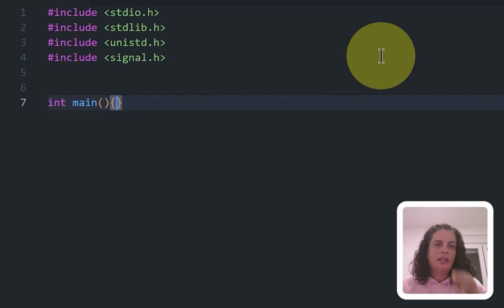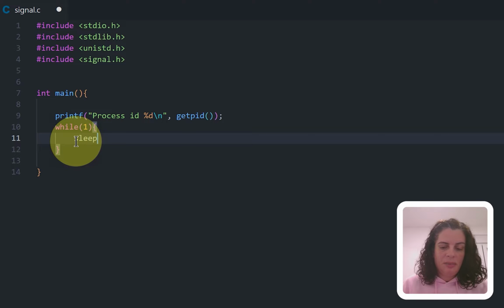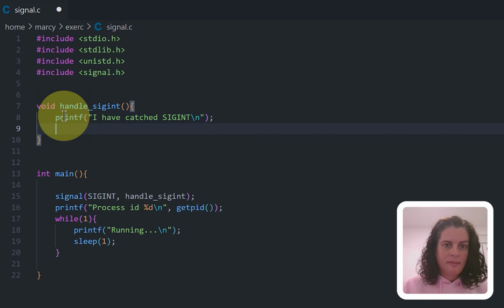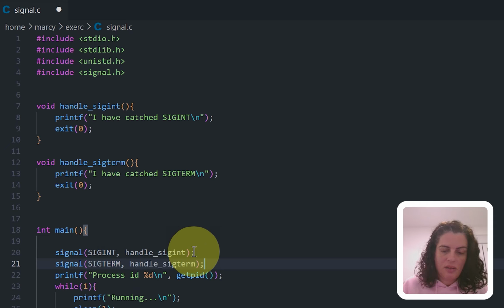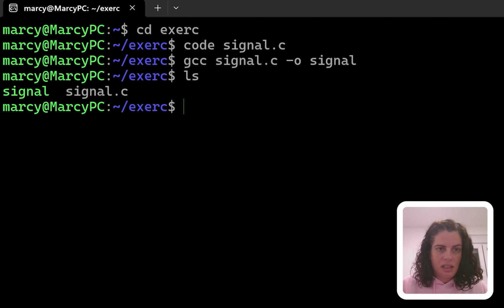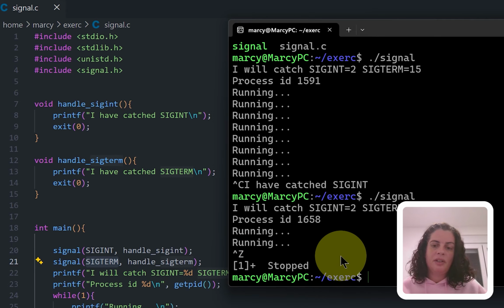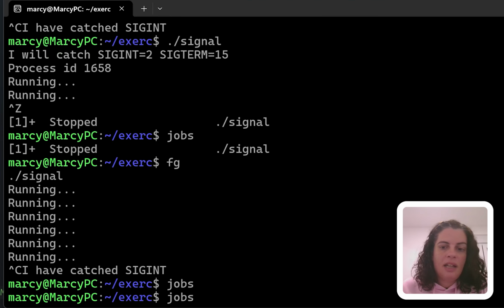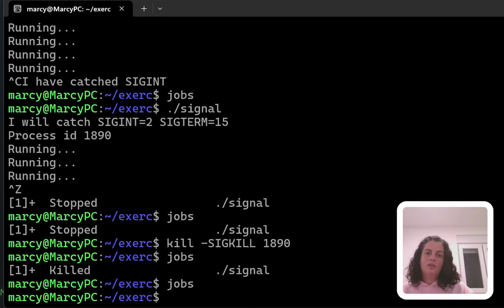Tutorial in C Language about Signals in Operating Systems (SIGINT, SIGTERM and SIGKILL)